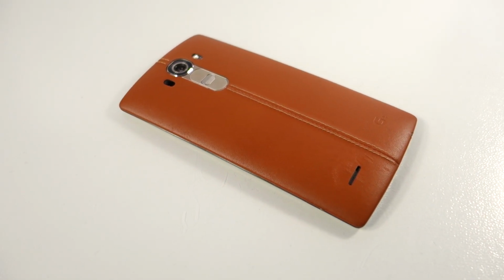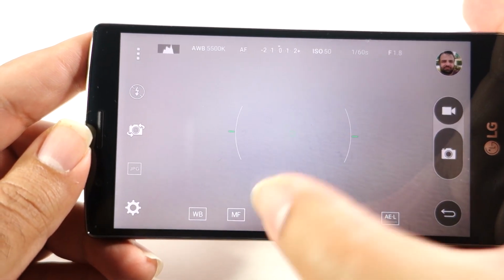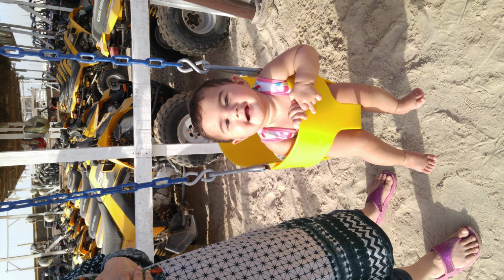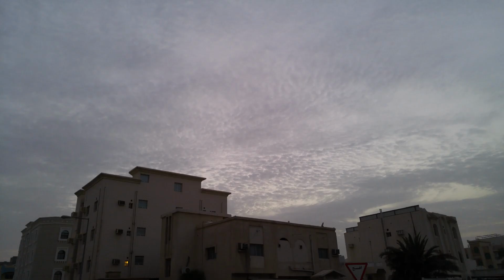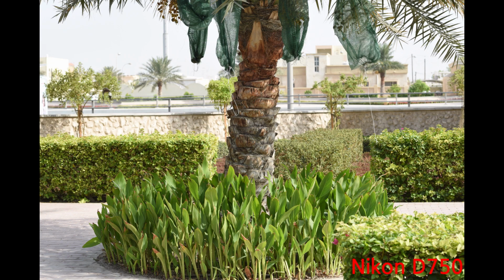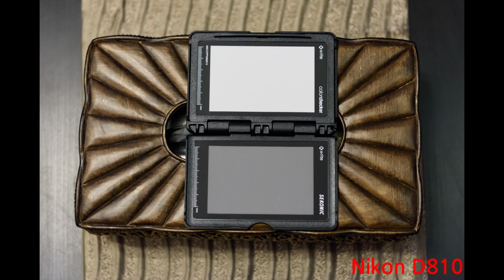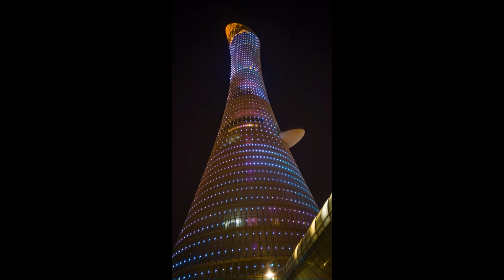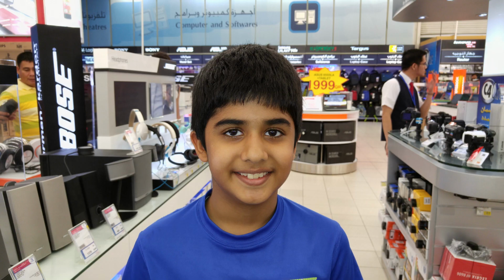LG G4 Camera Review - One of the Best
This is the camera performance review of Sony Xperia Z3+ camera and check out the full resolution sample photos at below link.

Back Camera: 16 MP, 5312 x 2988 pixels, laser autofocus, optical image stabilization, LED flash, check quality
Features: 1/2.6'' sensor size, simultaneous video and image recording, geo-tagging, face detection, HDR
Video: 2160p@30fps, 1080p@60fps, optical stabilization, HDR, stereo sound rec., check quality
Secondary: 8 MP, 1080p@30fps